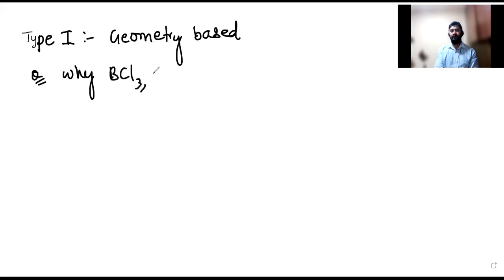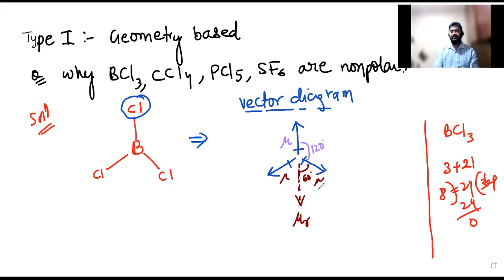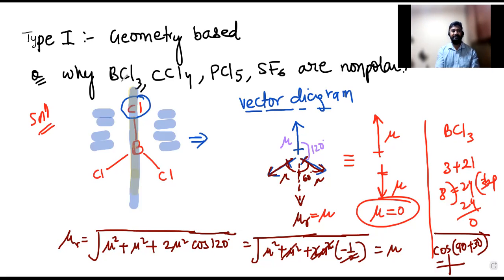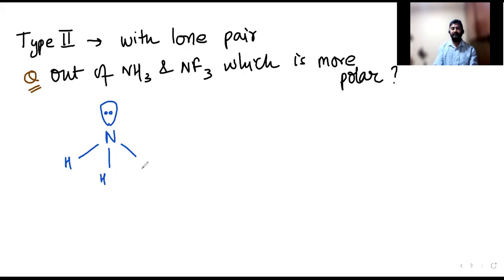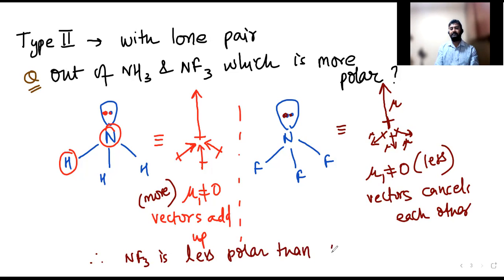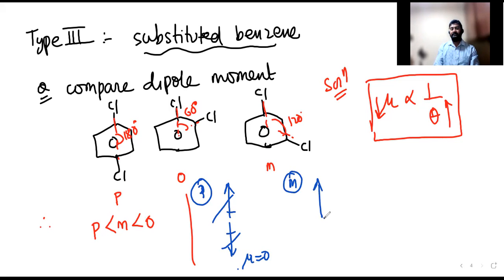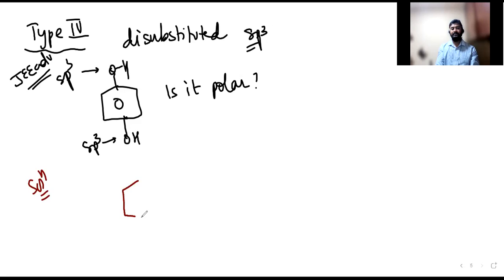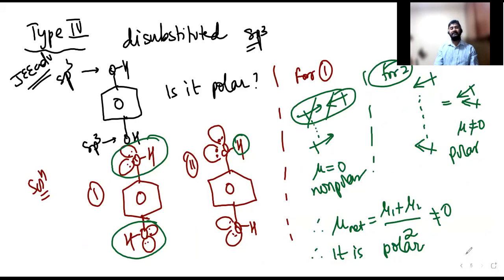Dipole moment 2 :Various cases of Dipole moment questions with solutions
This video covers varieties of questions that could be asked from the topic of Dipole moment in entrance exams like JEE/NEET and also school tests .